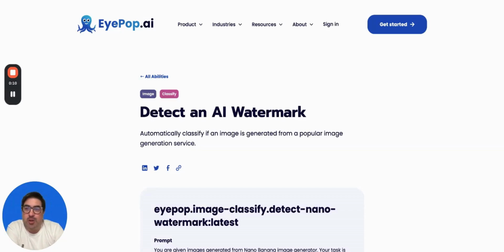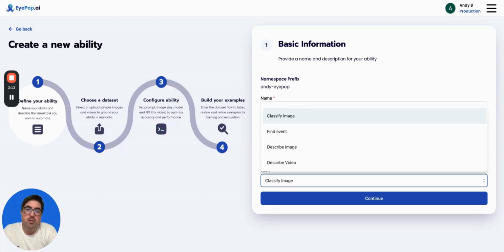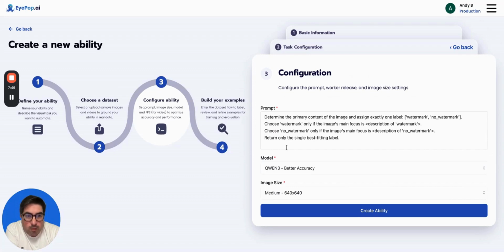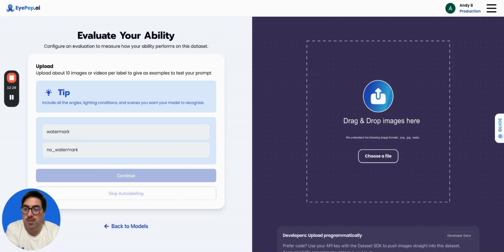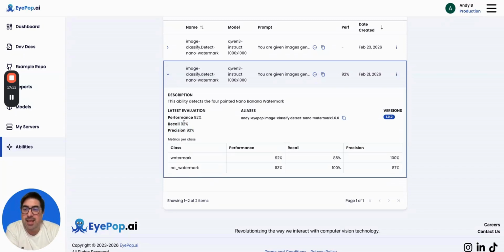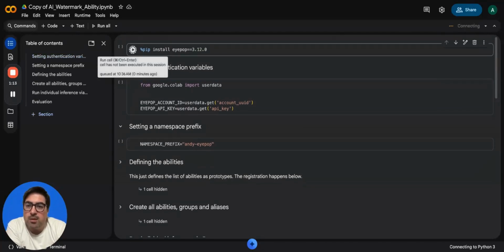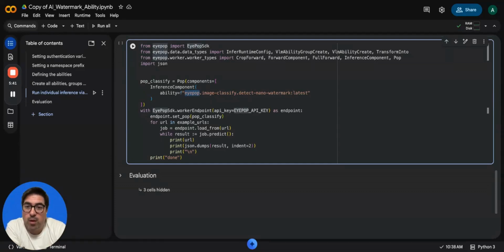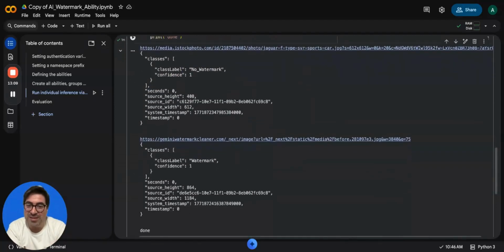Detect AI Watermarks in Images with EyePop.ai Abilities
In this tutorial, we create a Classify Image Ability in EyePop.ai that detects AI-generated image watermarks and returns a simple label output.